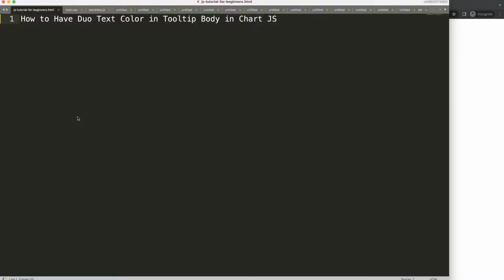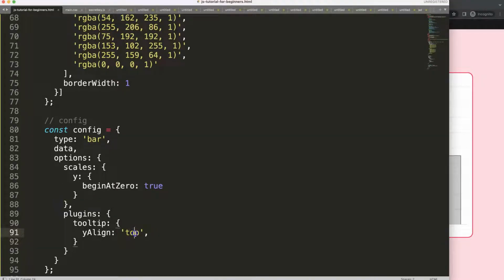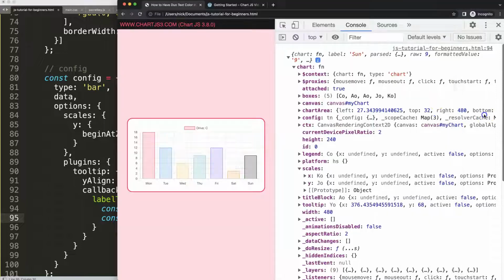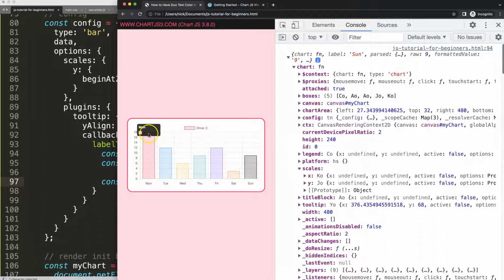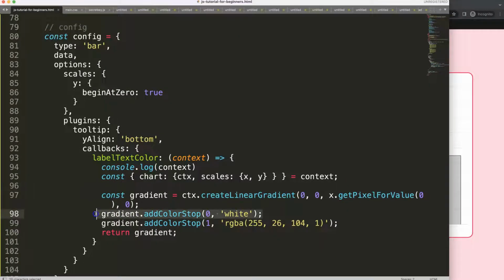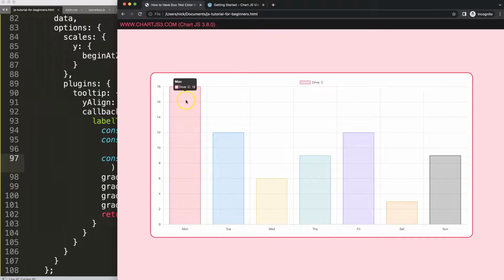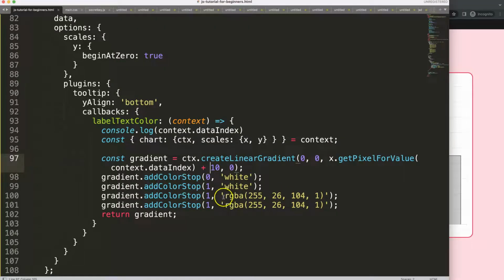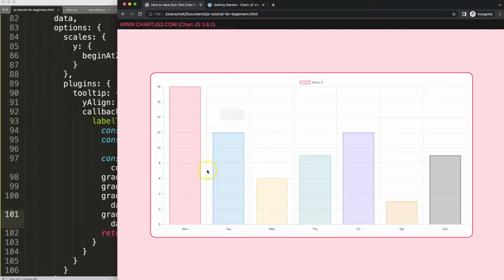How to Have Duo Text Color in Tooltip Body in Chart JS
In this video we will explore how to have duo text color in tooltip body in chart js. This is a option but at the same time there might be better options to consider.

This came after a question and from the viewer who wanted to create a specific structure in the tooltip with different font weight or colors in a tooltip body text. The only way to achieve this is by playing with gradient colors. Where we transition instantly from one color to the other.

▬ Materials/References  ▬▬▬▬▬▬▬▬▬▬

Chart JS Dashboard Series:
👍 Most Liked Video Series:

▬ About Us  ▬▬▬▬▬▬▬▬▬▬▬▬